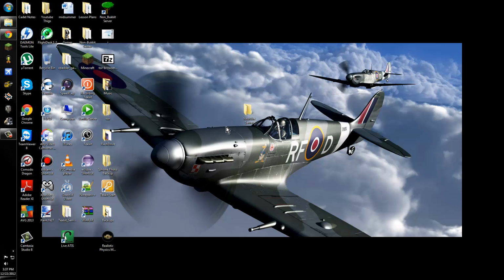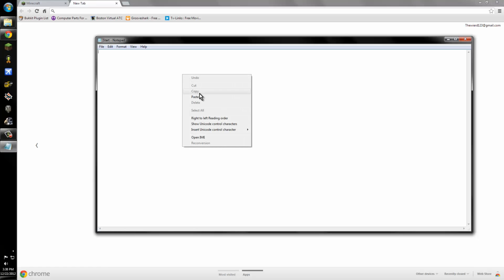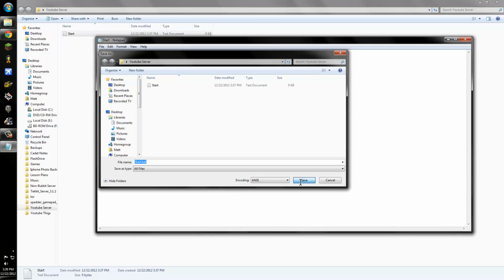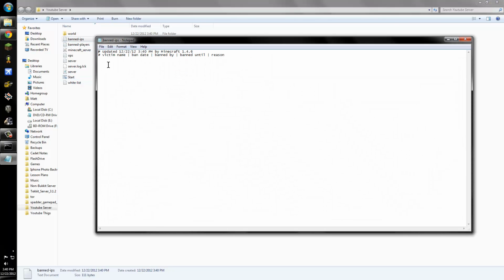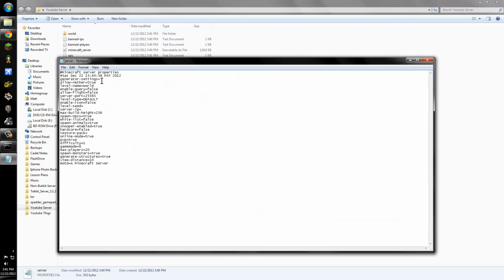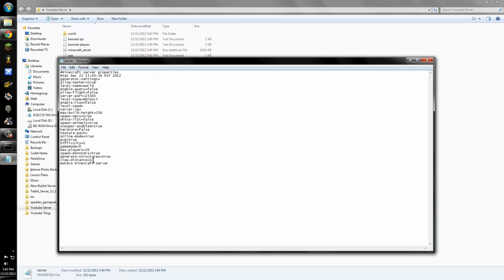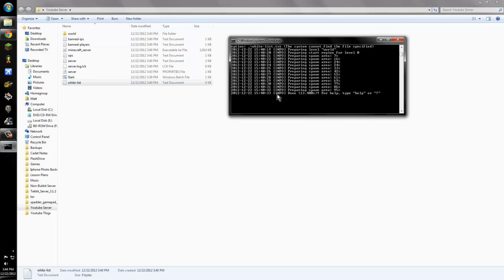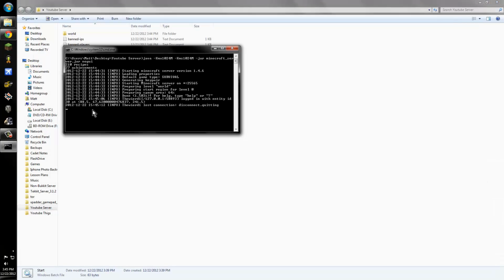How to set up a Minecraft Server 1.4.6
Remember to save as .bat and if you use localhost, only YOU will be able to connect with the Minecraft on your computer!